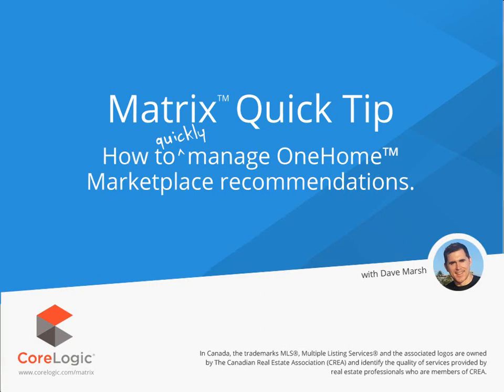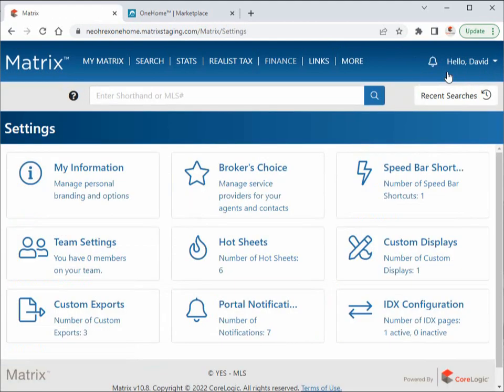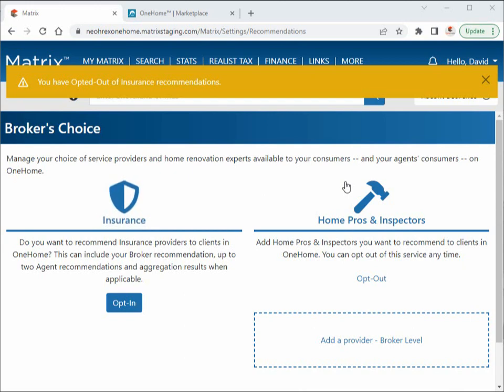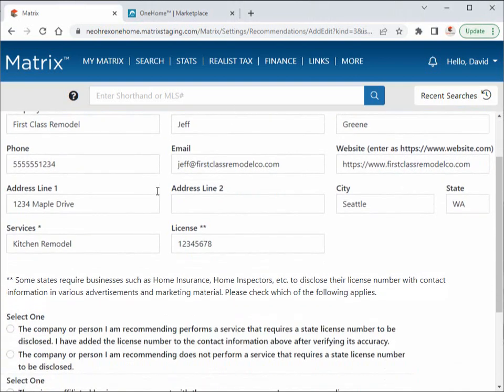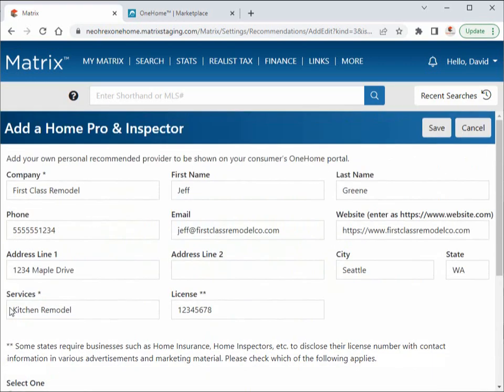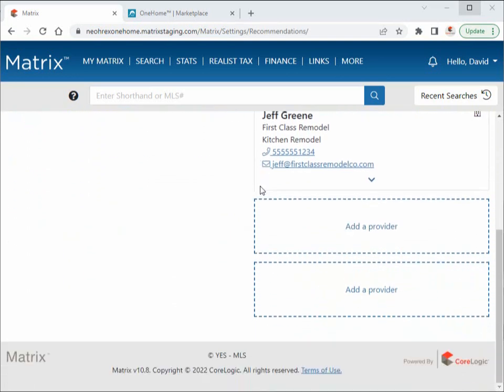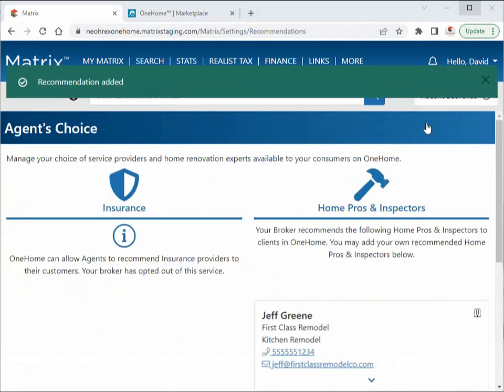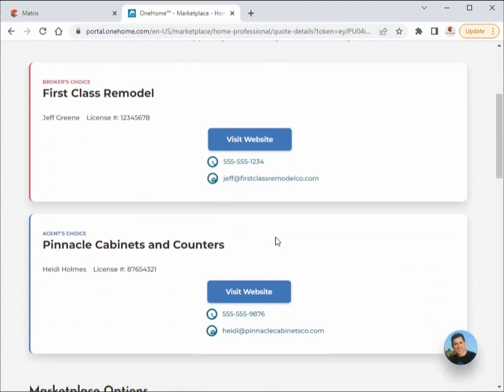Matrix Manage OneHome™ Marketplace Recommendations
Manage Marketplace as a Broker
Manage Marketplace as an Agent